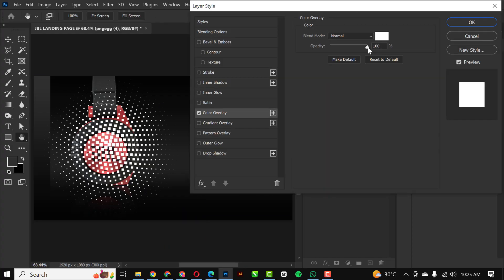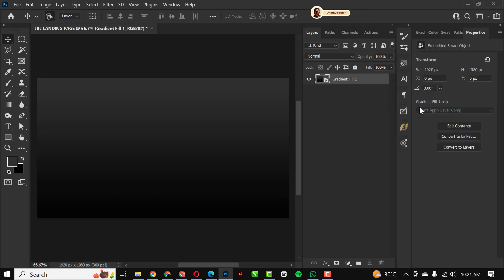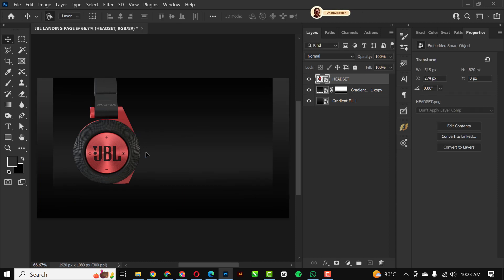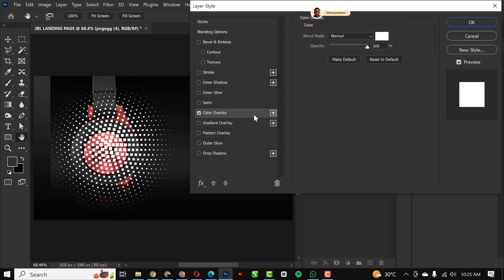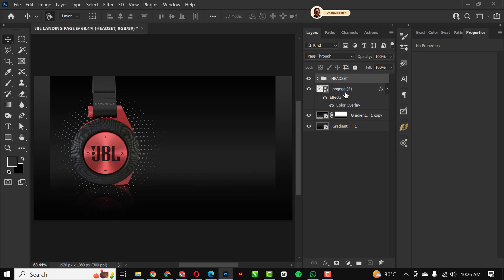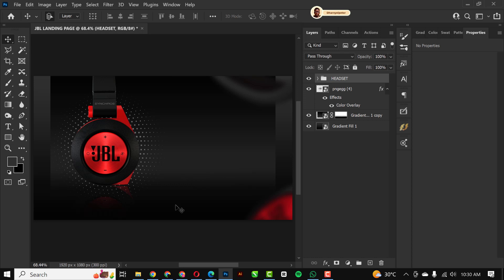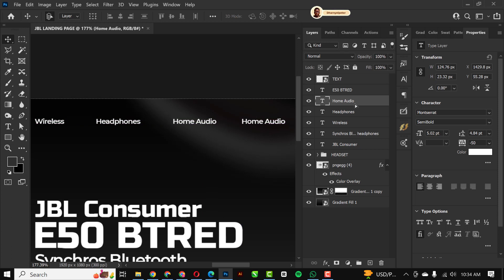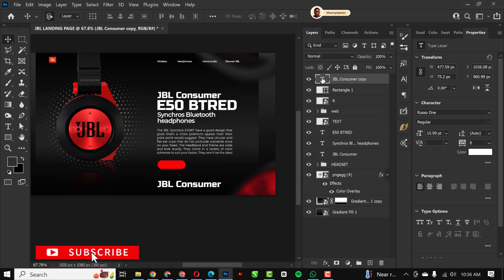How to Create a Stunning JBL Headset Landing Page Design in Photoshop | SEO Tutorial 2025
In today's session, I’m going to show you how to create this simple landing page in Photoshop. These are very easy and simple steps, just like the previous videos where everything is easy to follow even for a beginner.

All designs or design styles published on this channel are not permitted for sale or publication on the website.

More precisely this channel shows tutorials on how to create designs or templates for those of you who want to learn techniques in Photoshop.